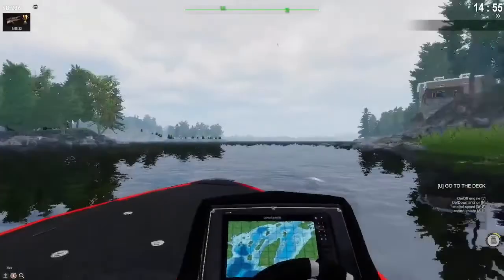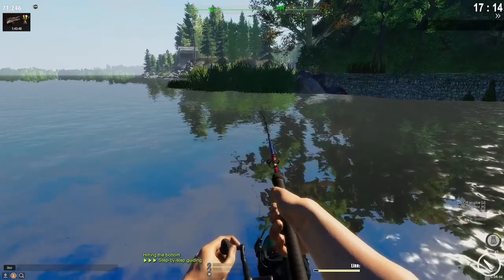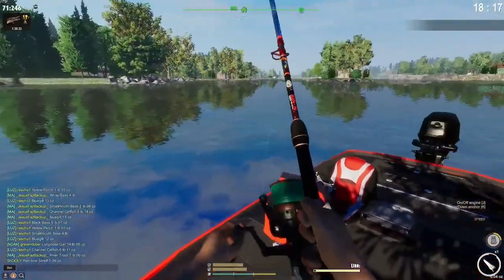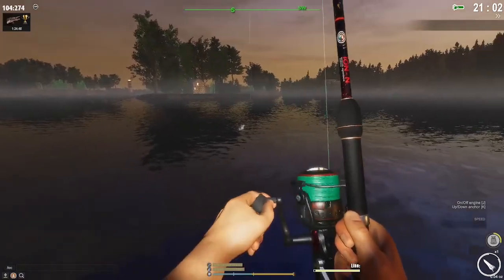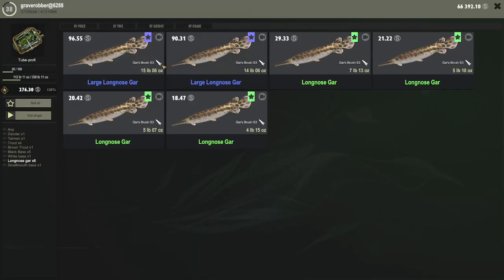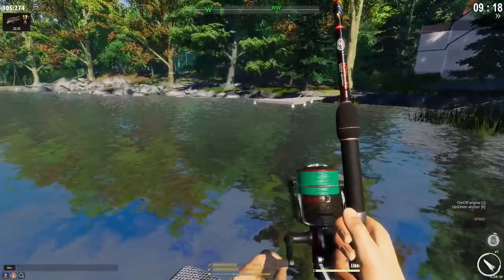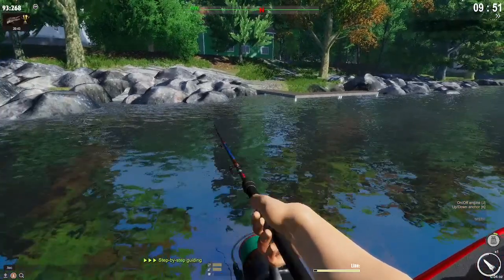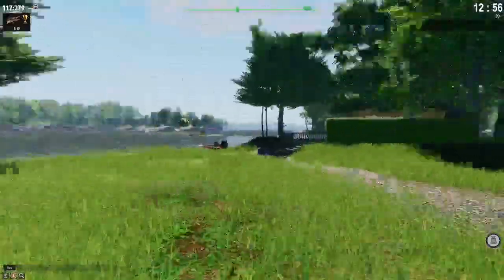Longnose Gar Tutorial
Fishing for Gar at the 1000 Islands map